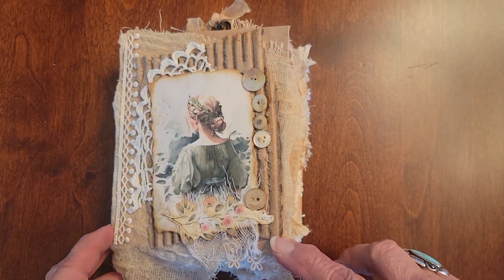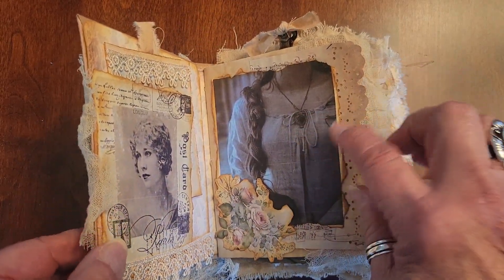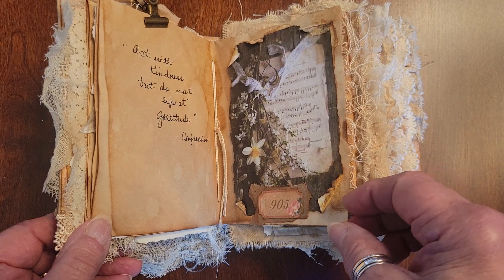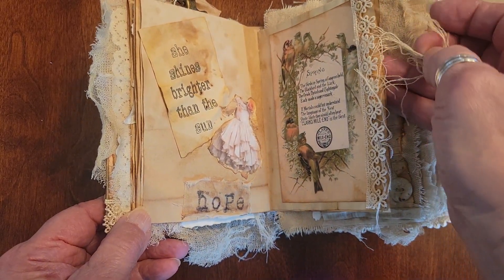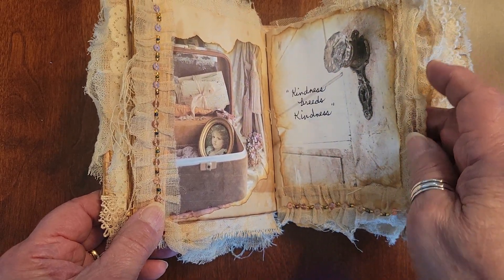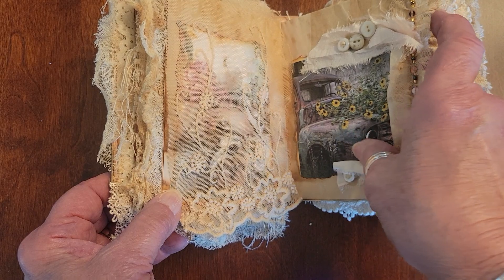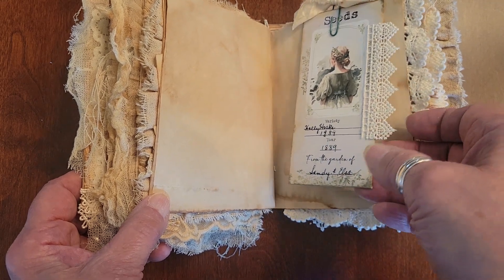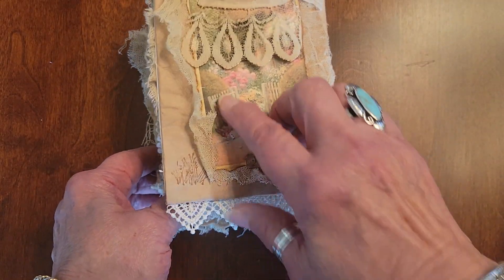"ELSA"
Very Vintage 4 1/2"x 5 1/2"  "SugarBritches" journal, titled "ELSA" with coffee-dyed paper,  lace, cheesecloth, and quotes.